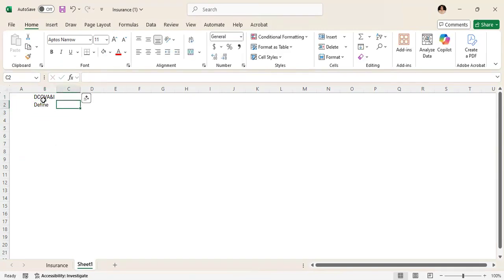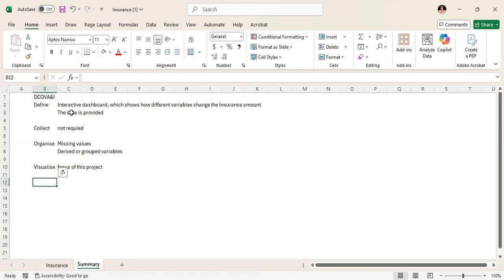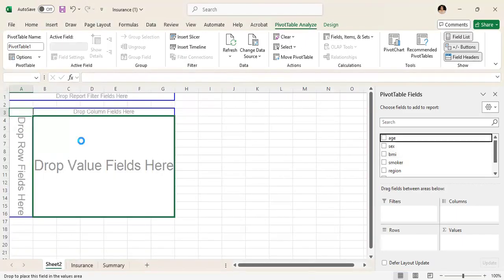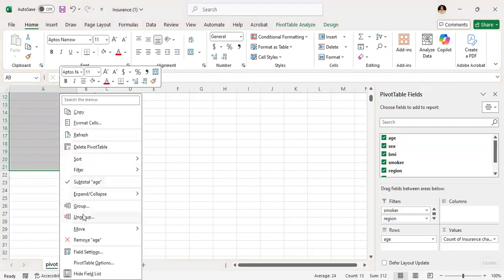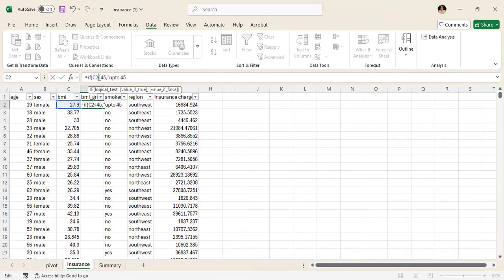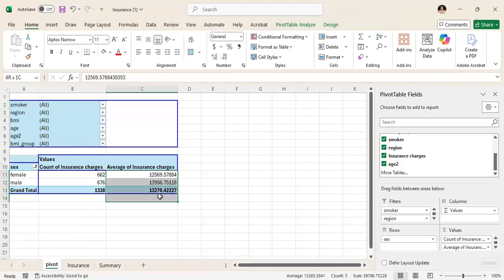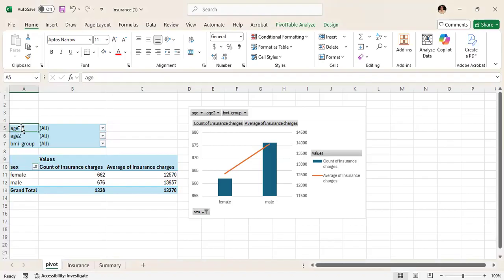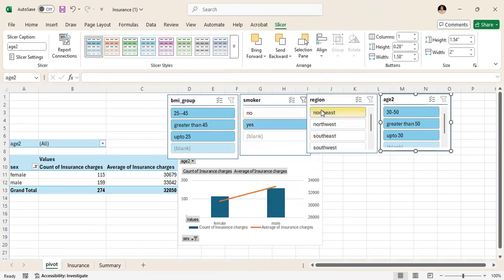Basics of Excel pivots, slicers and charts - part 4